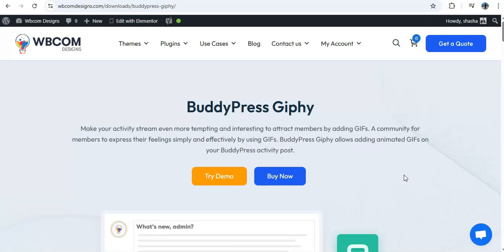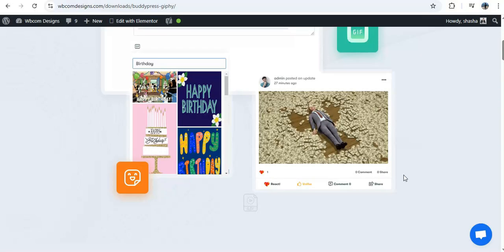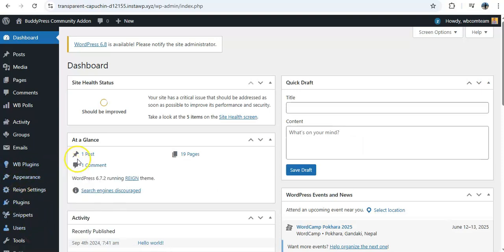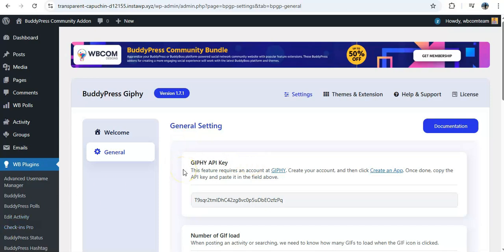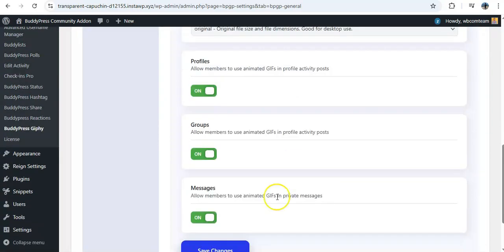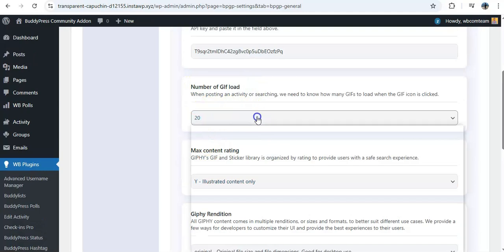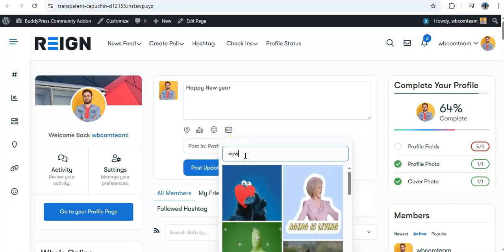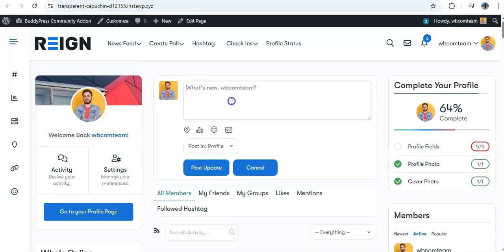How to Add GIFs in BuddyPress Activity Posts & Messages | BuddyPress Giphy Plugin Guide | WordPress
Want to make your BuddyPress community more fun and expressive?
The BuddyPress Giphy Plugin lets your members post animated GIFs in activity updates, group discussions, profile timelines, and even private messages!

In this tutorial, we’ll show you how to:
✨ Install and activate the BuddyPress Giphy plugin
🔑 Set up your Giphy API key for seamless integration
🎯 Enable GIF posting in member profiles, groups, and DMs
🎉 Post GIFs in activity streams and boost user engagement

Perfect for building a more lively, internet-friendly community experience on your BuddyPress or BuddyBoss-powered site.

Let your members express themselves with the power of GIFs!